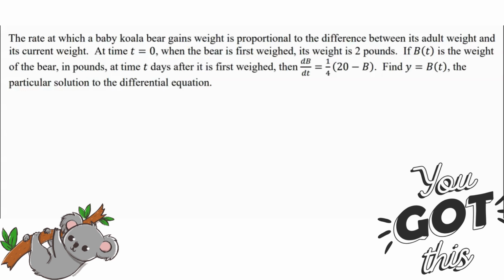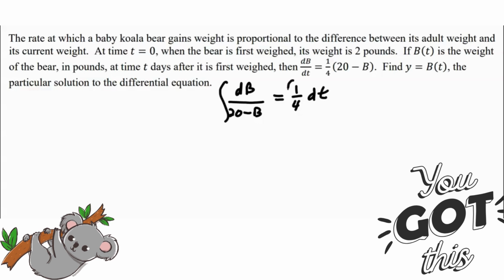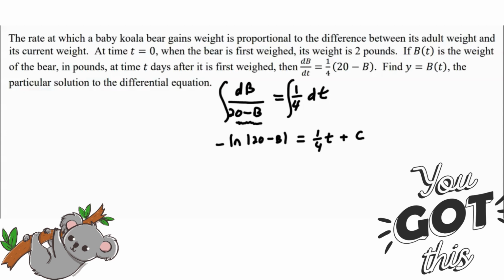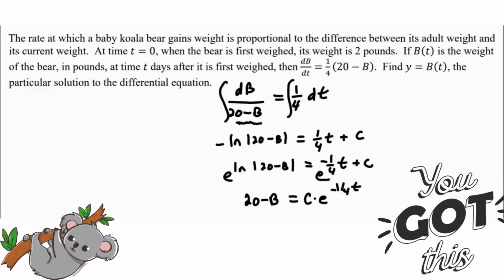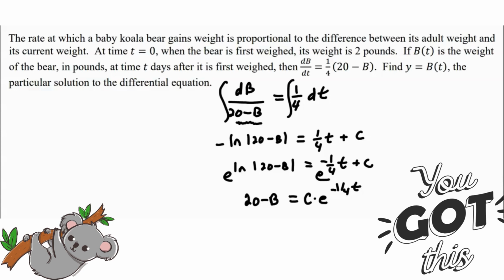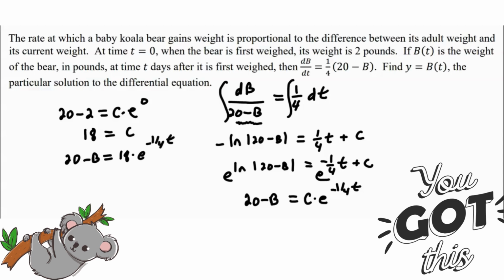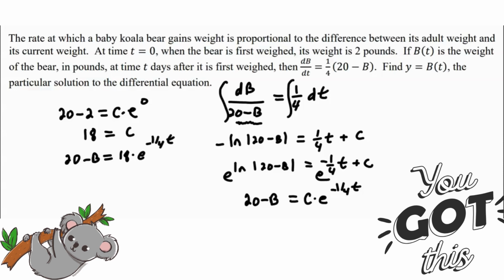AP Calculus Solving Differential Equations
AP Calculus Solving Differential Equations for a formula for the weight of a Koala Bear.